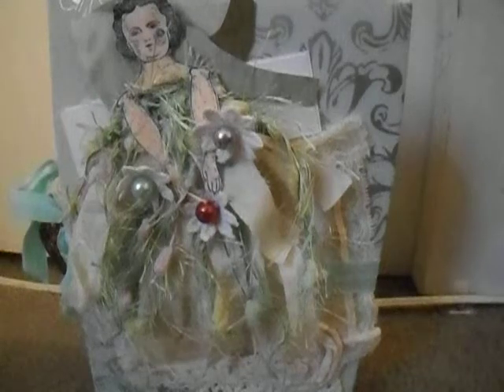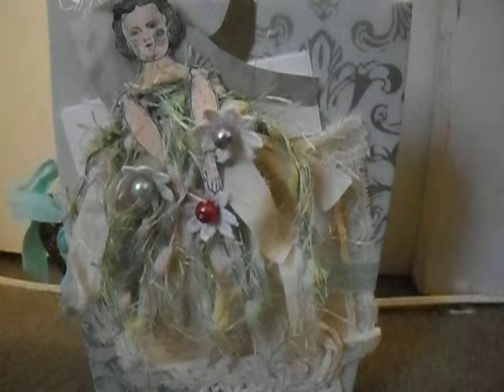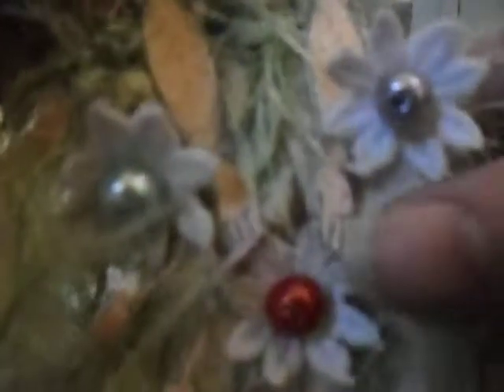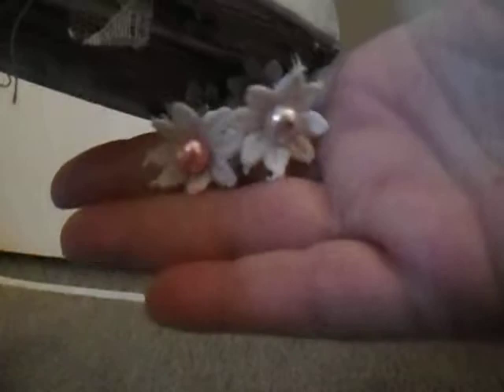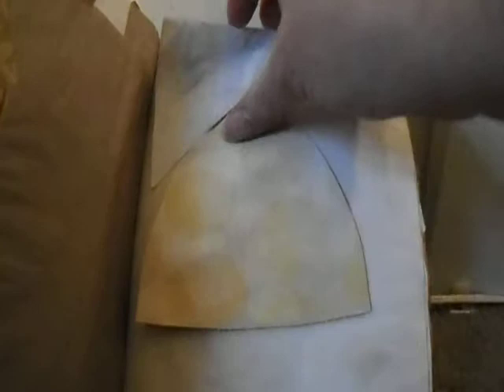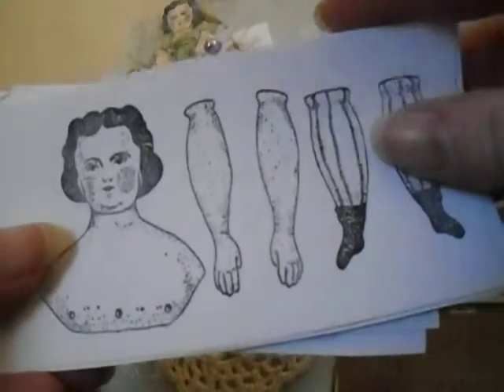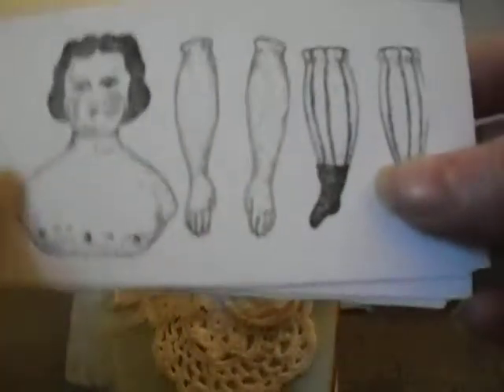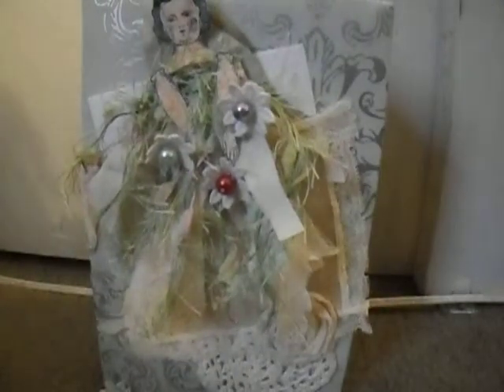All Dolled up Junk Journal (sold)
This journal measures 8 3/4 x 5 3/4 has a 2 1/2 spine, and over 96 pages to add more dolls , write down your dreams for the new year, just to cherish for years to come . listed on my facebook page
Shelila77 check it out..